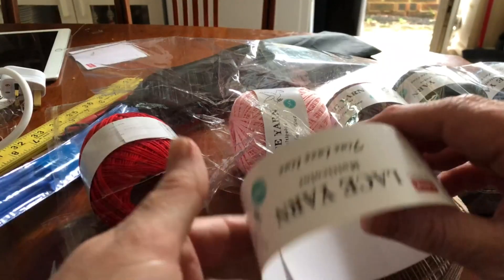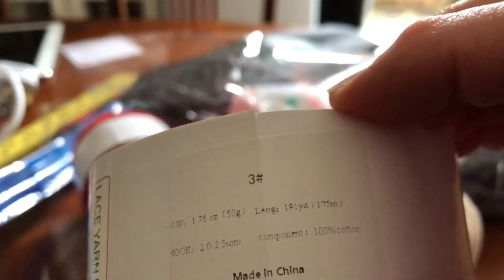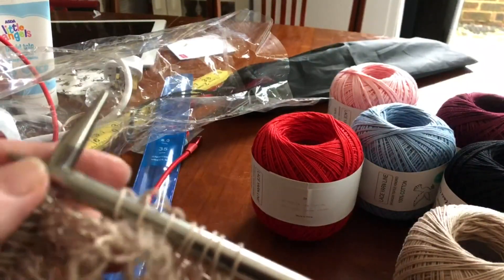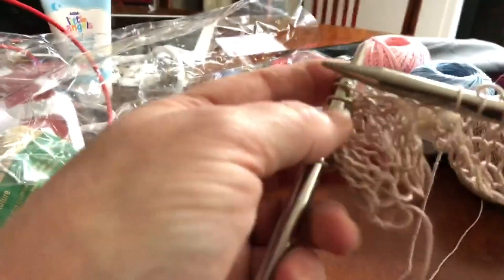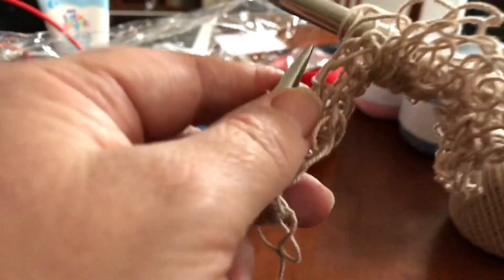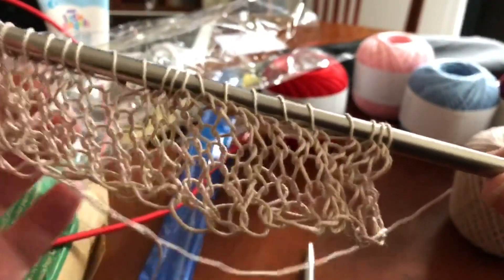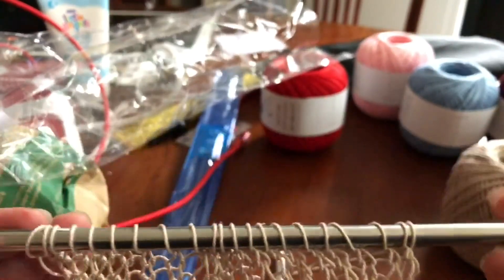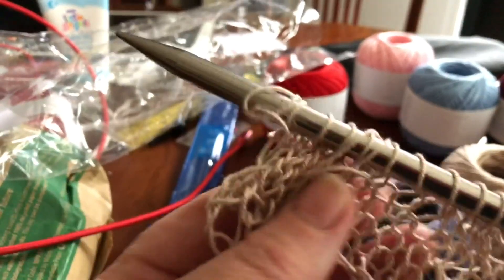golo Crochet Thread Size 3 for Beginner Crochet Yarn for Hand Knitting Review, Perfect for crochetin